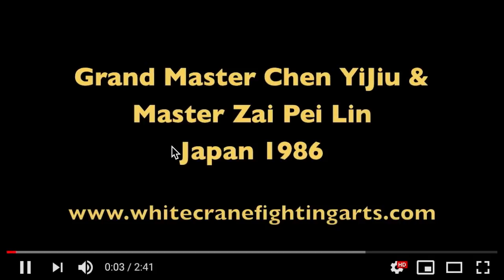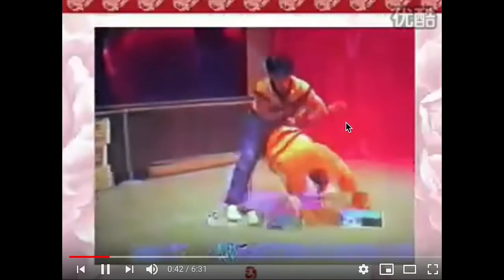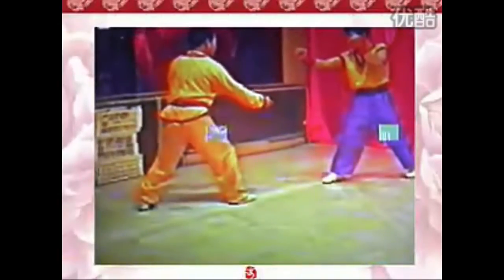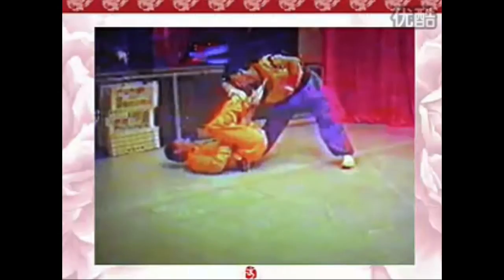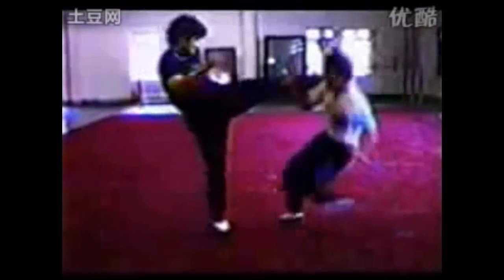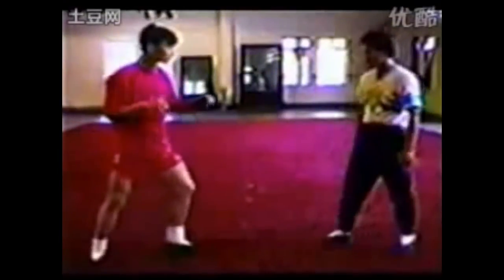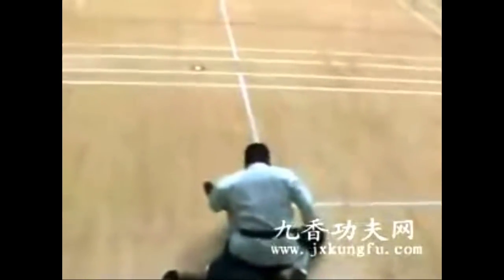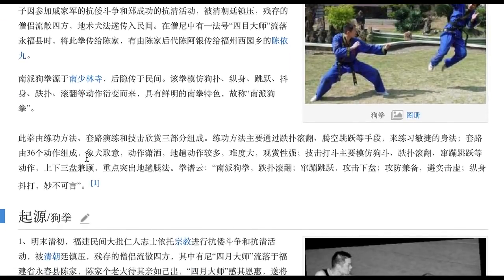Let's Look At Chinese Groundfighting Kung Fu (Dogfist 狗拳)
A viewer sent me a Chinese Shaolin--descended form of Kung Fu that reminded me of Japanese Jujutsu. I wanted to examine this very interesting Chinese grappling. This is not Qinna or something that is lock or throw based. It is ground-based with strikes. I read a little bit of history behind this in this video too. Let us know what you think and how you think this is related (or not) to Japanese Jujutsu. Also, apologies for the mistake in translation I made in the middle of the video.

Timecodes:
0:00 Takedowns
0:34 Demo
0:45 Taolu
0:58 More takedowns
4:13 Guard pull
5:37 More demo
6:50 More research

To check out Grappz, please go here (and get discount if you buy the product)

Follow fightcommentarybreakdowns on social media and send us clips, thoughts, rants etc: Fight Commentary Breakdowns on Twitter, Facebook, Instagram, TheDojo etc.